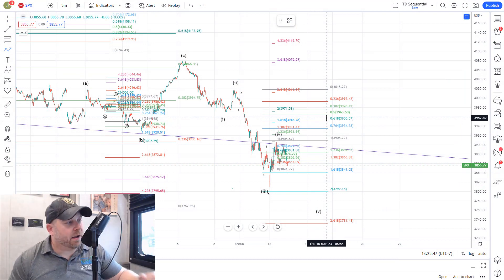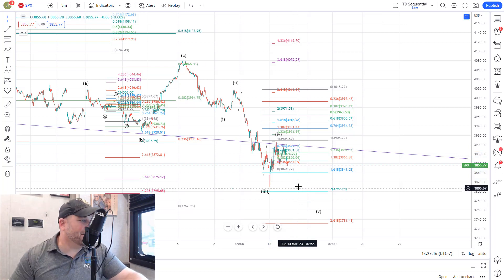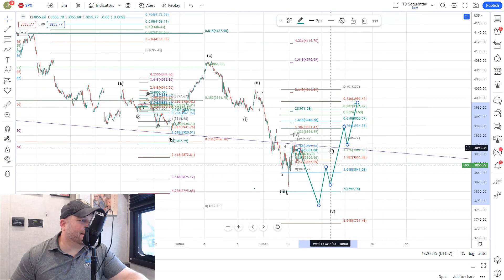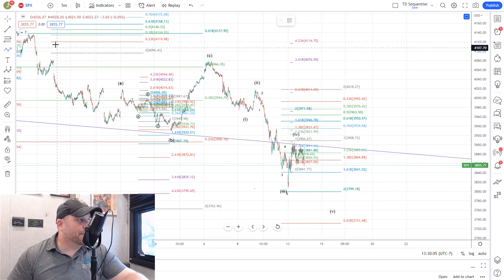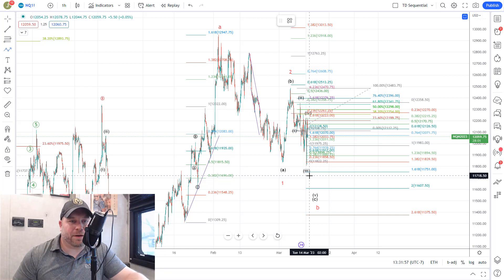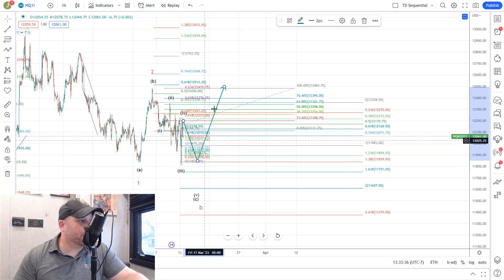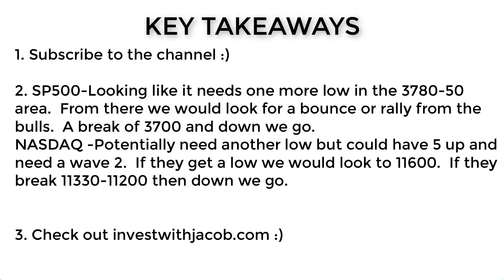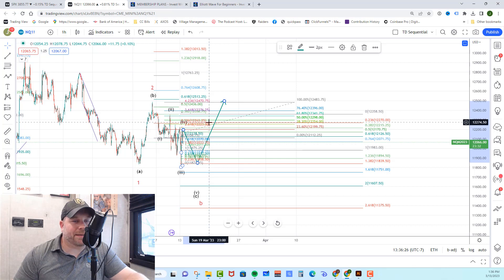SP500 Technical Analysis 3-14-23 (Elliott Wave Theory)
SP500 technical analysis and NASDAQ analysis for today March 14th 2023 using Elliott Wave Theory- The market went crazy in the futures then opened lower before rallying and closing about flat.  Now the question is who is in control?

SP500 technical analysis is telling us that the SP500 sold down toward our 3800 area target and bounced in what looks like a corrective wave 4.  This means we are looking for a wave 5 lower to the 3750-80 region.

However, another high and then a spike down would qualify as 5 up in a diagonal form but the bulls would need to hold support to start the rally to 4300

NASDAQ Analysis

NASDAQ analysis is telling us that the NASDAQ opened lower then rallied in a much better looking structure that could be 5 waves up.  I still can see another low possible toward the 11600 area to complete the move down.

However, if they hold the low and break back over the wave 1 high we could see a rally to 14000 over the next couple weeks.